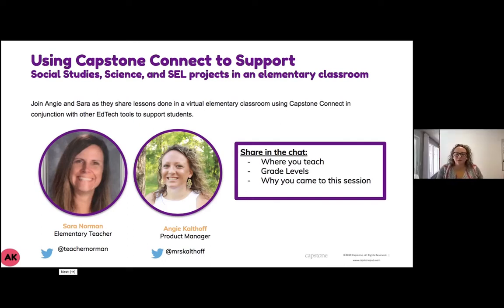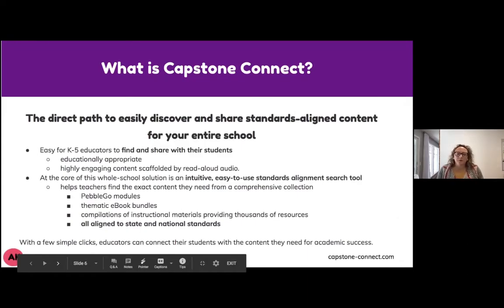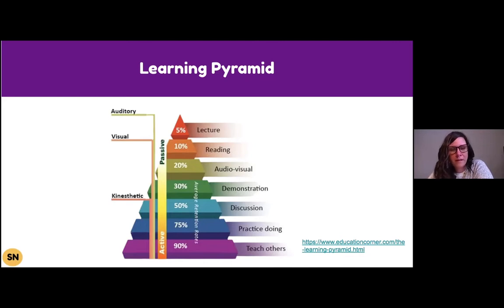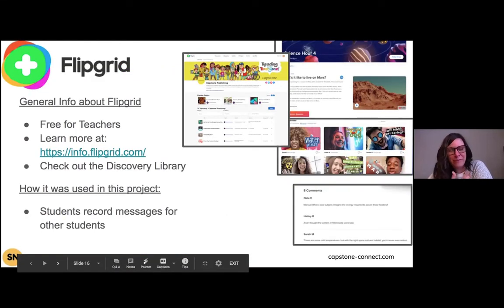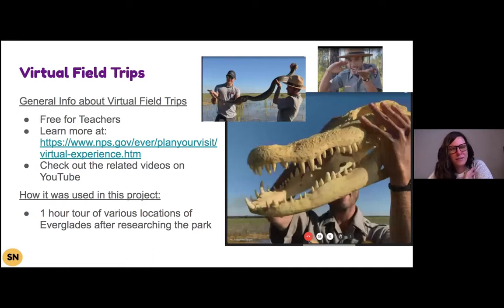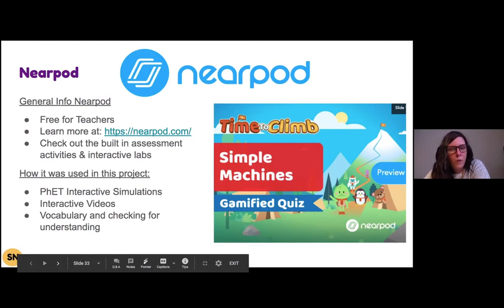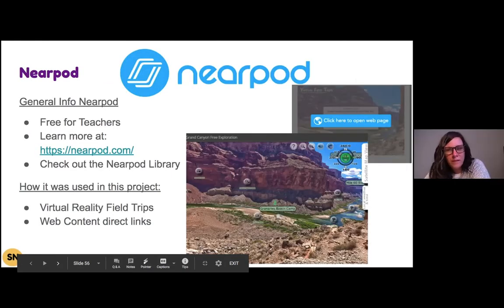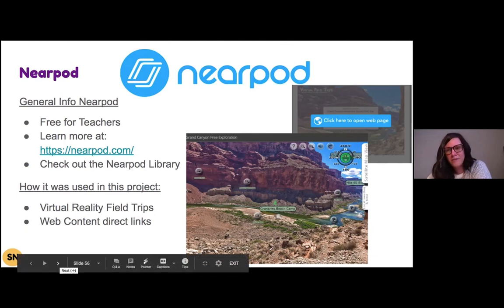Using Capstone Connect to Support Social Studies, Science, & SEL Webinar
Join elementary teacher, Sara Norman, & product manager, Angie Kalthoff, as they share lessons done in a virtual elementary classroom using Capstone Connect in conjunction with other EdTech tools to support students.